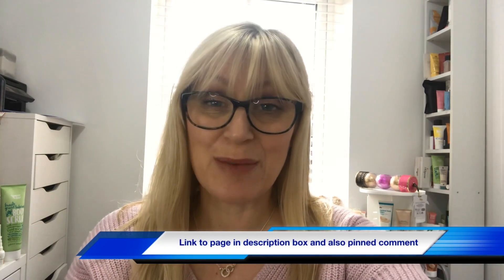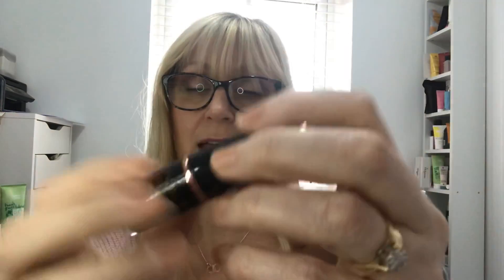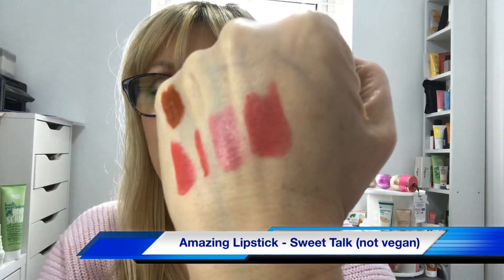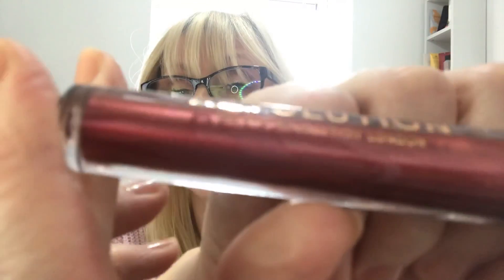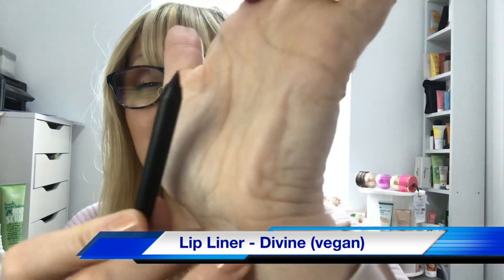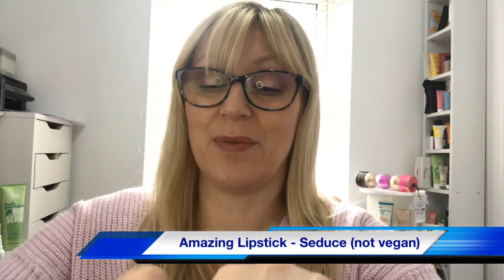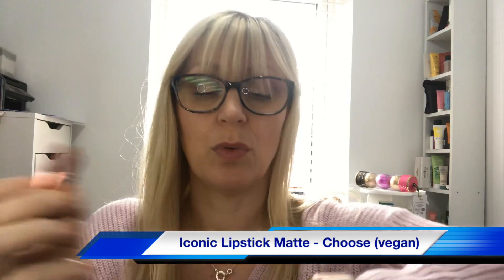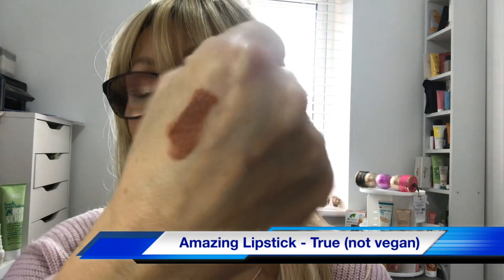REVOLUTION Lip Advent Calendar REDUCED **£15 Still Available**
I have opened every day on my calendar and swatched every item with details if vegan friendly and all shades listed. This is still on sale today for only £15 ...

Latest in Beauty ... Get 6 products for only £9 + makeup bag + tote bag code = JOINJAN9